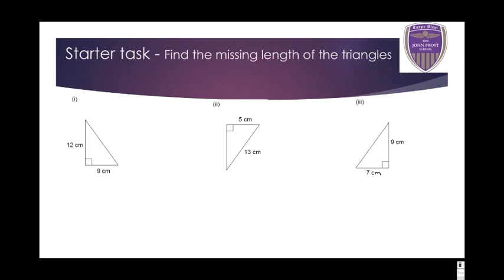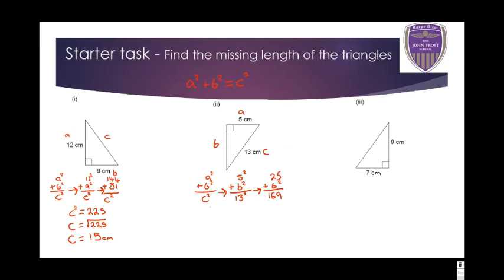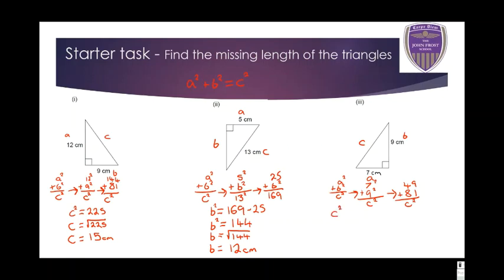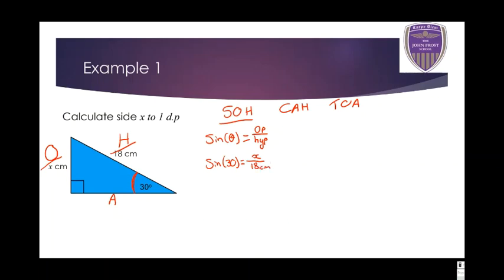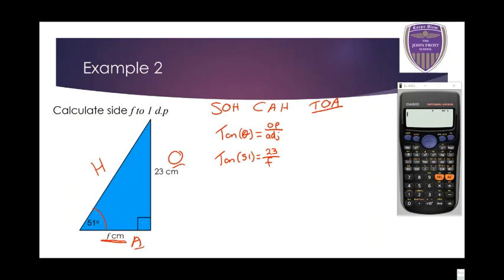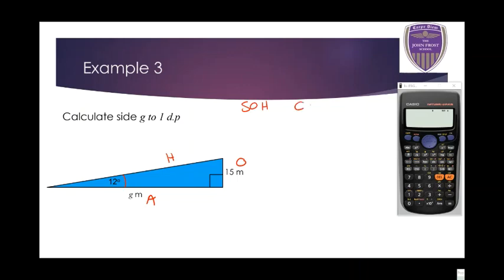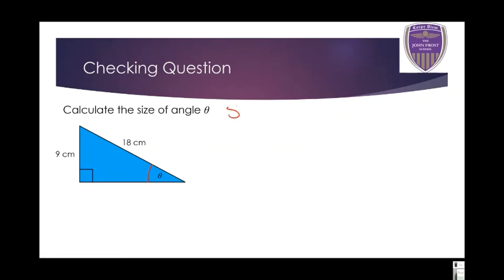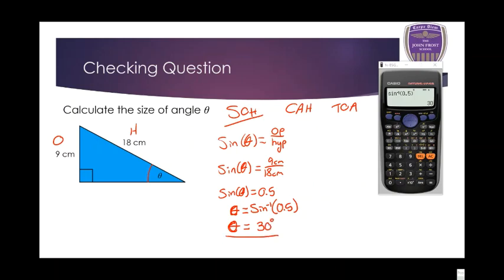#199 Year 11 Trigonometry missing sides revision